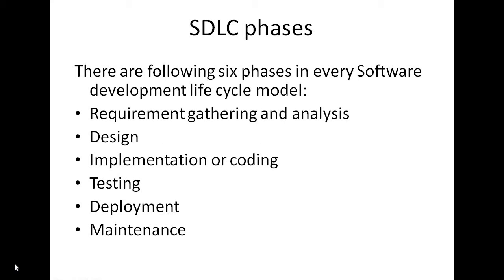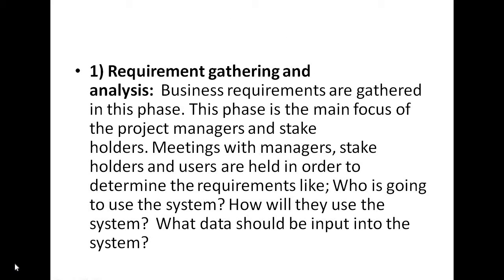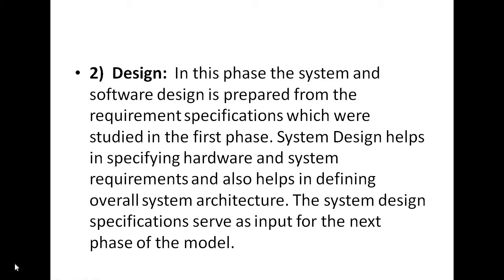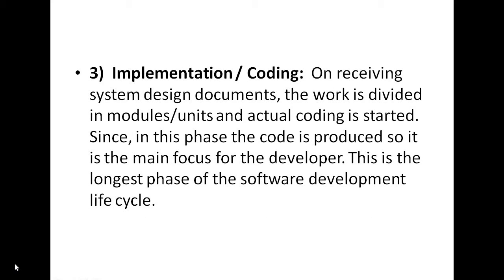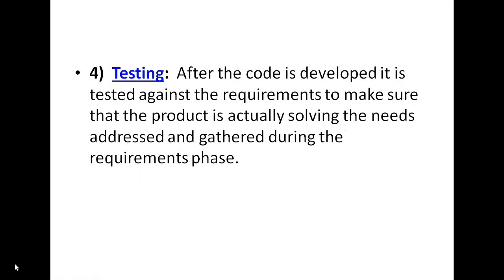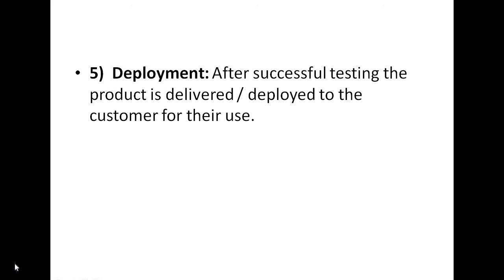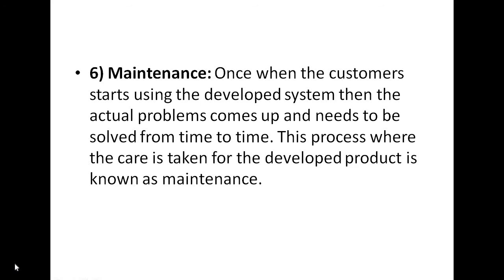MIS Module 5 2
2nd Topic of 5th Module